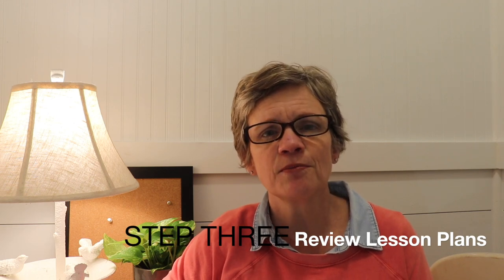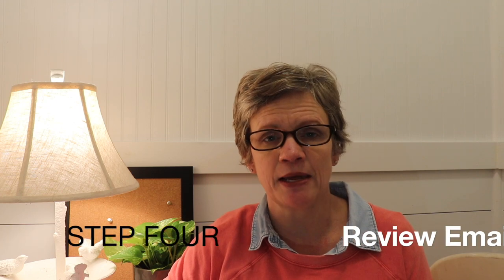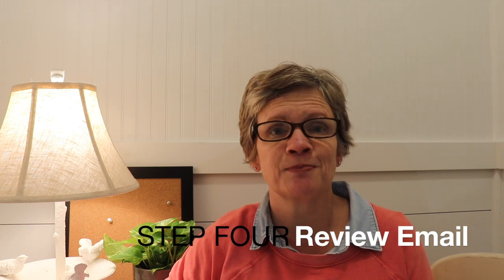Weekly Reset for Teachers | Staying Organized | Teacher VLOG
In this video, I explain my weekly reset. Weekly reset is an organizational habit I have developed over the years. My weekly reset helps me be more proactive than reactive during the school week.

 Hello Teachers! My name is Melanie Howell, and I have been a classroom teacher for more than 20 years. The majority of my teaching years have been spent in fifth grade. I love getting up and going to school because no two days are ever the same. I love pouring myself into the lives of my students, AND I love learning something new every day. Teaching allows me to be a servant and a  leader. It is all about making a difference in the life of a child.